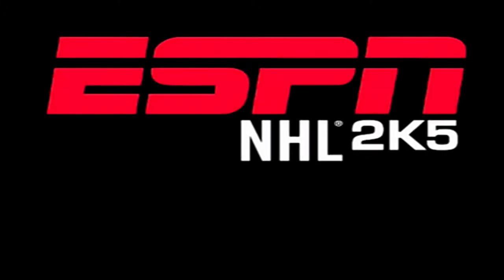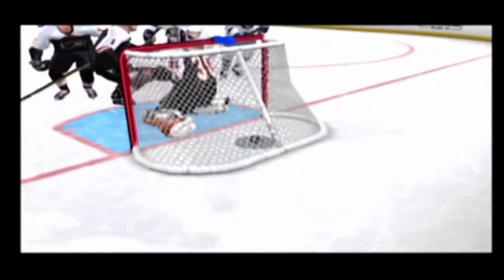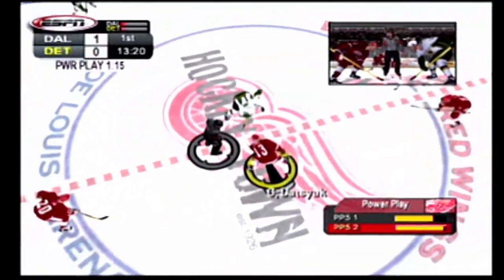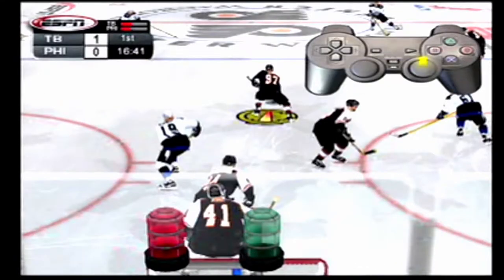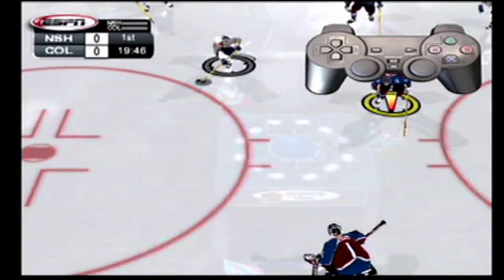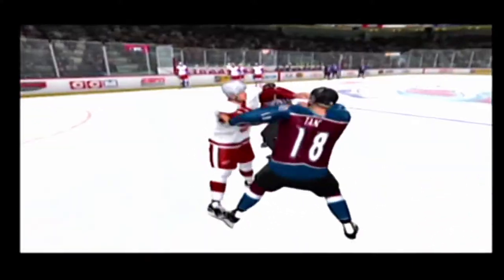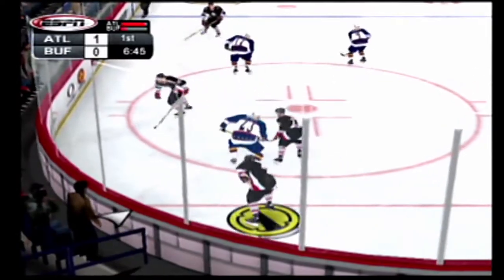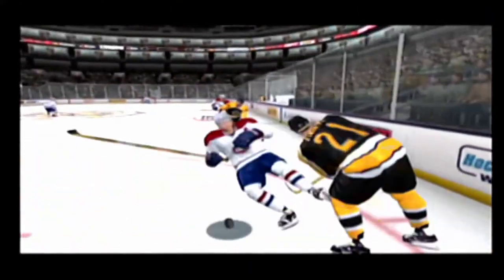ESPN NHL 2K5: All Tutorial Videos.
Here are the Tutorials Videos in ESPN NHL 2K5.

Timestamps.

0:00:00 Face-Off.
0:02:28 Player with Puck.
0:09:35 Player without Puck.
0:12:48 Fighting.
0:14:52 Pinning.
0:16:23 Goaltending.